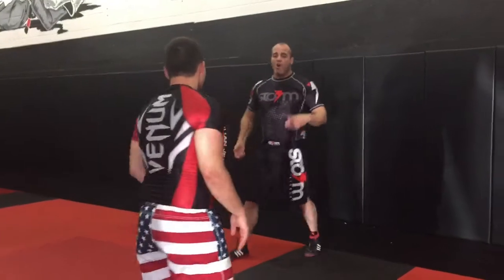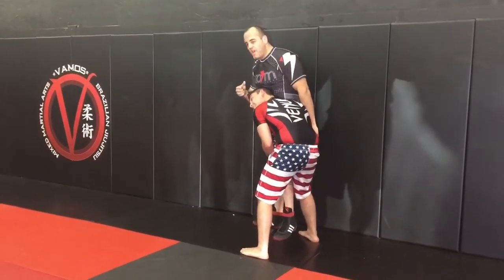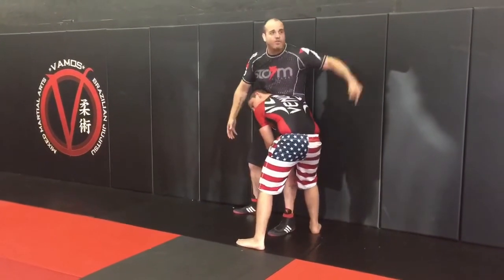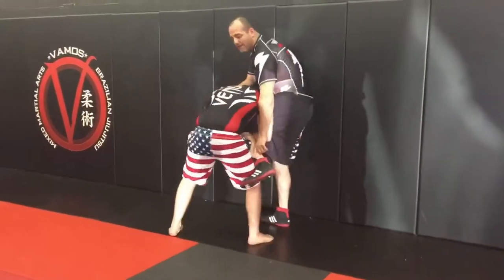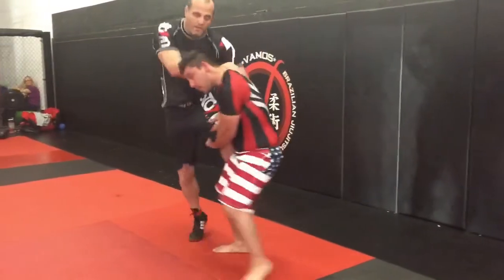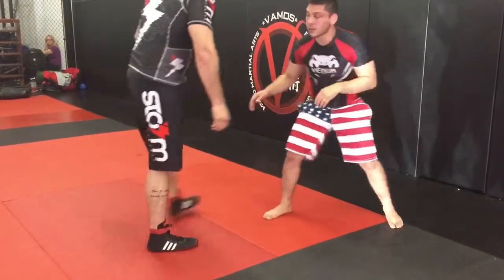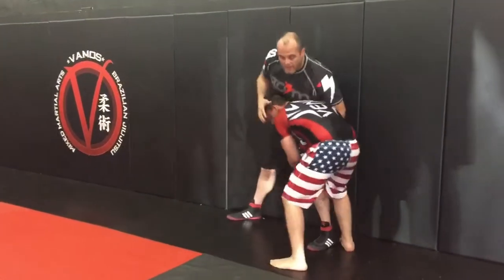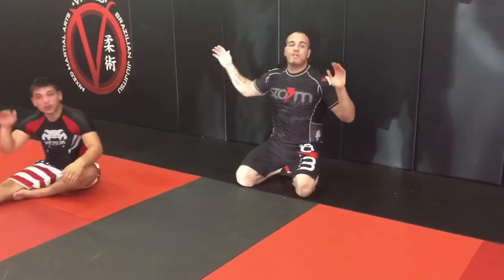Defense & Counter Options from a Single Leg Off the Cage/Wall (Shout Out to Pantene)